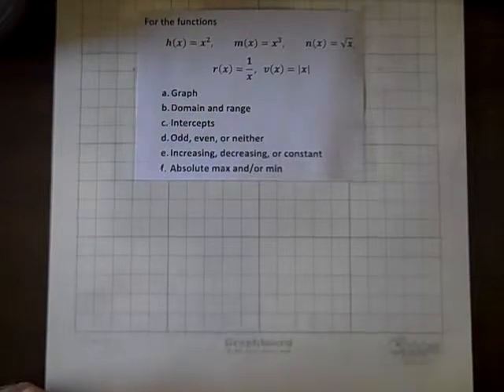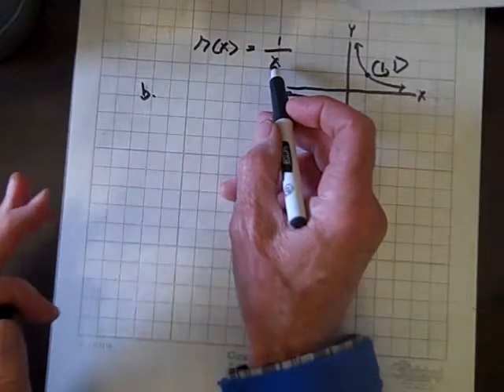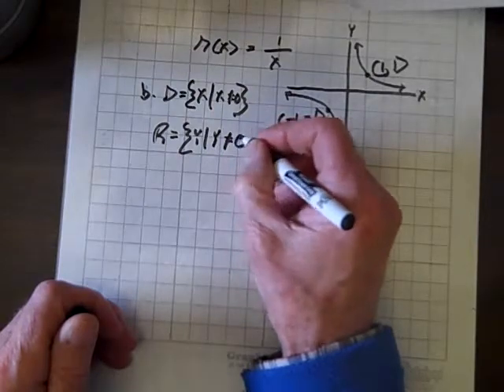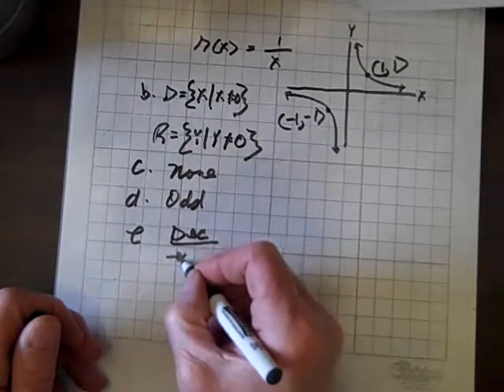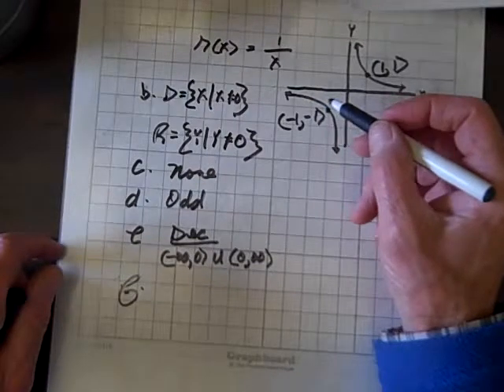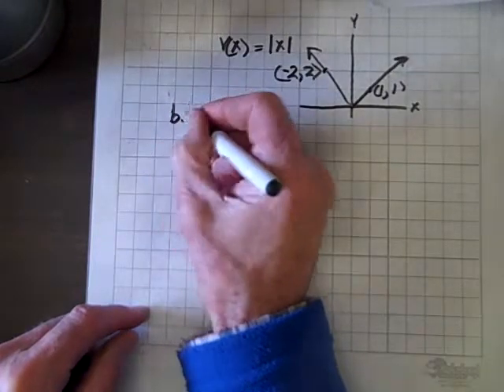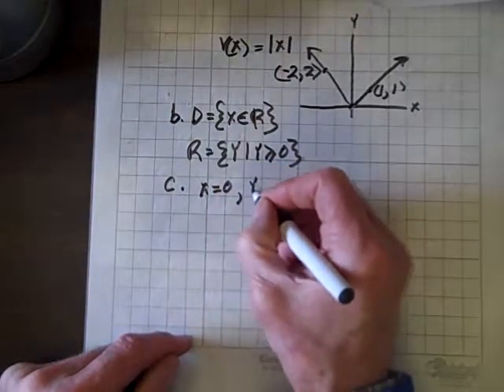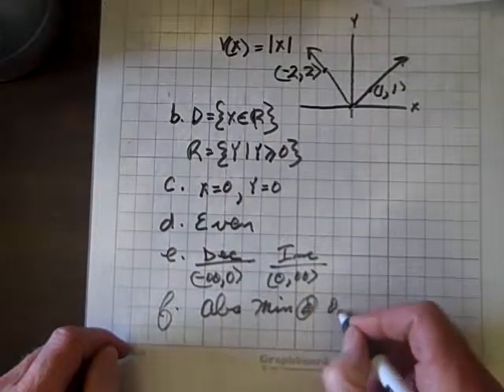Library of Functions Part II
The functions y=1/x,y=|x| will be analyzed.